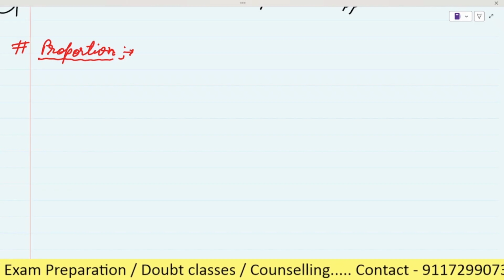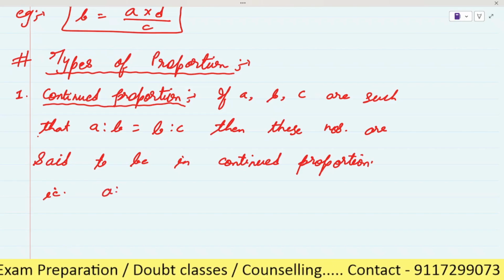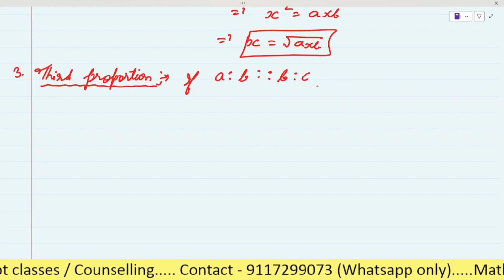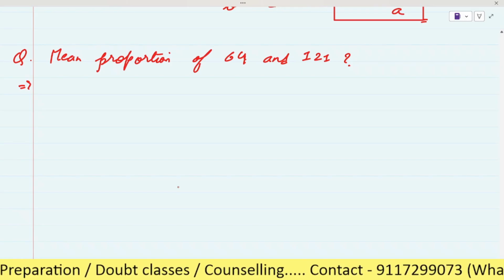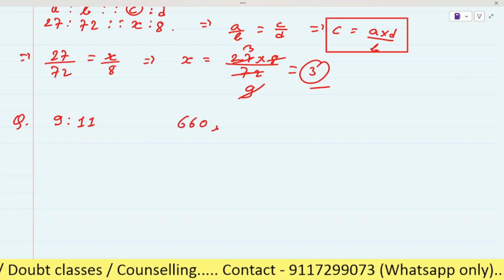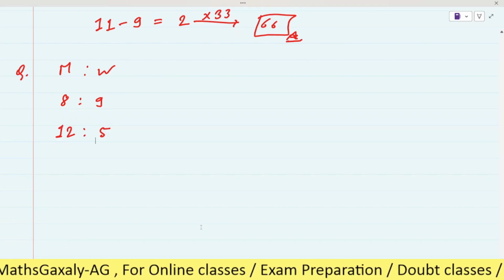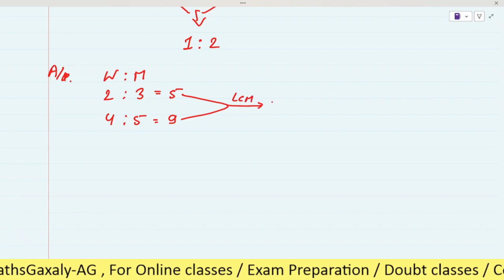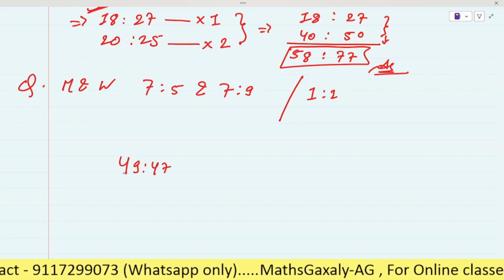Ratio & Proportion / Introduction of Proportion / Part 3 / CUET Exam preparation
Ratio & Proportion / Introduction of Proportion / Types of Proportion / Part 3 / CUET Exam preparation